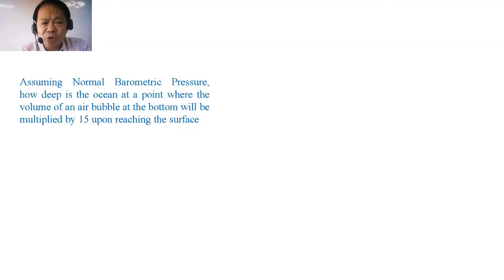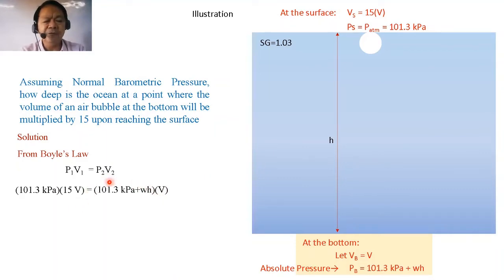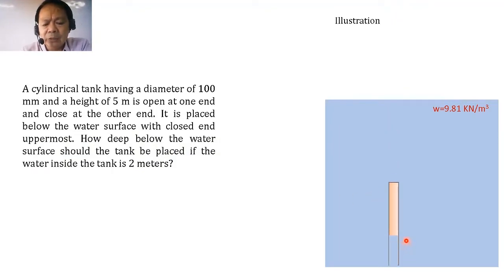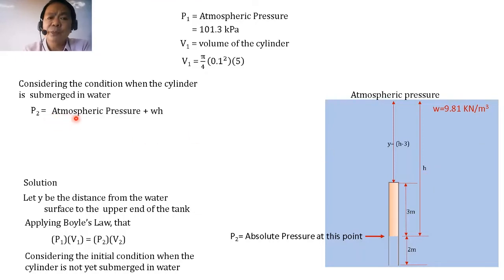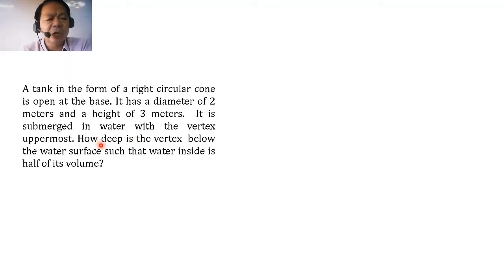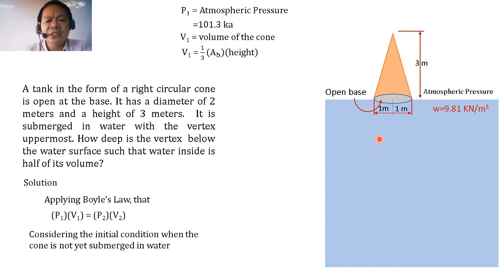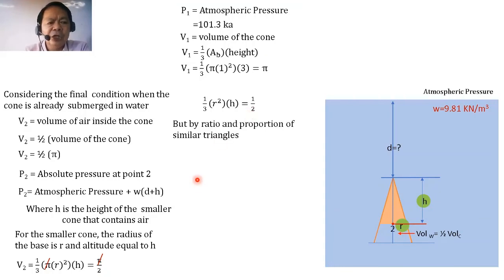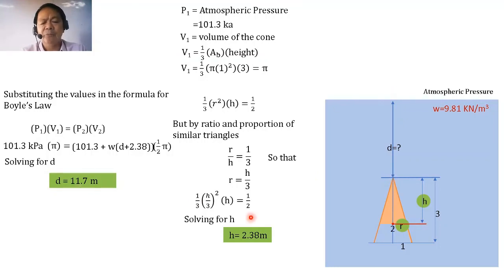How to solve Boyle's Law Problems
How to solve Boyle's Law Problems. Here are some illustrative problems that may guide you on how to solve Boyle's Law Problems